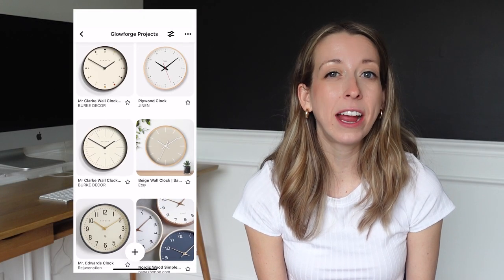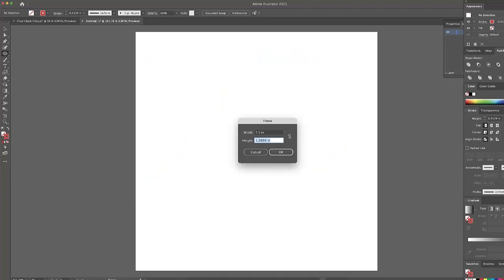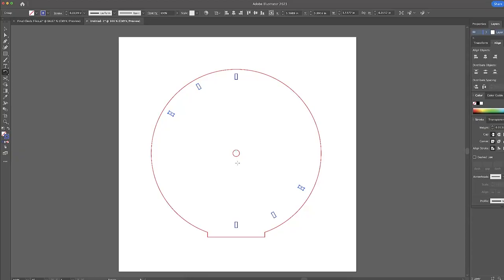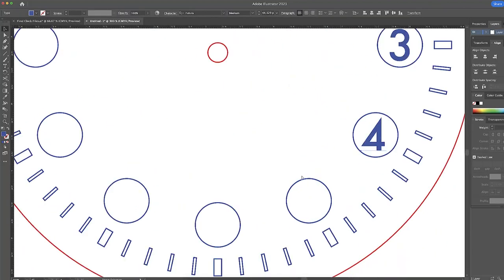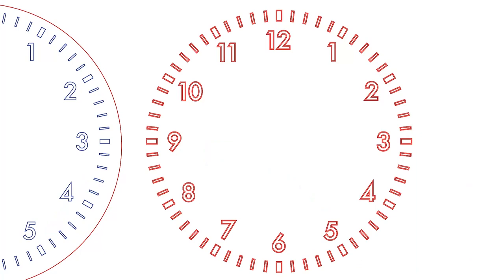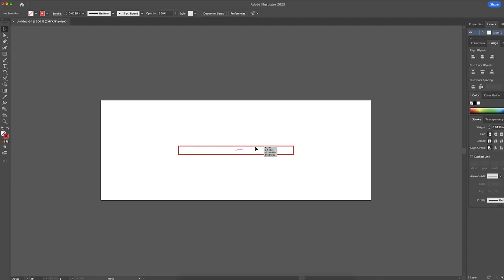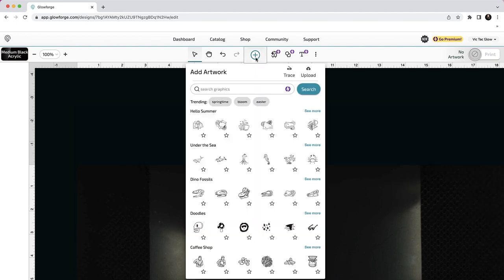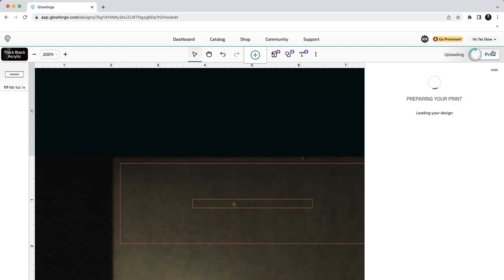How to Laser Cut a Clock + Free File | Glowforge Tutorial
Get All My Laser Cutter Files for $10/Month + All Files I Make in the Future:

I Make Glowforge Digital Downloads:

SUMMARY:
In this video I show how to laser cut a clock! I walk through how to create the file in Adobe Illustrator and how to print the files on a Glowforge laser cutter.

MATERIALS:
⅛” Plywood:

1/16”  Black Acrylic:

¼” Black Acrylic:

Clock Mechanism:

Transfer Tape:

Oak wood stain:

Rubbing Alcohol:

MY PRODUCTS:
Digital Downloads